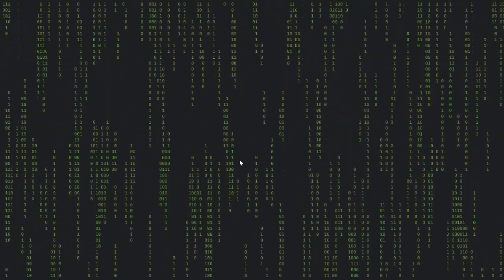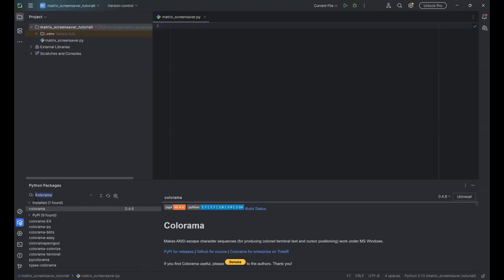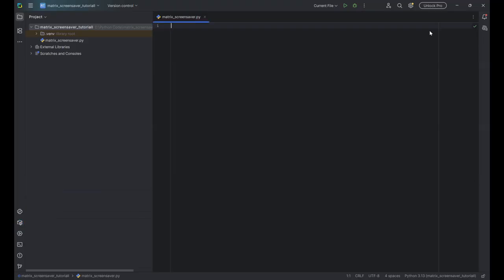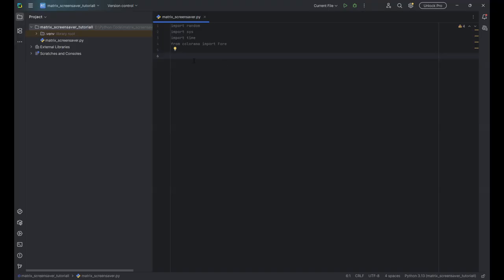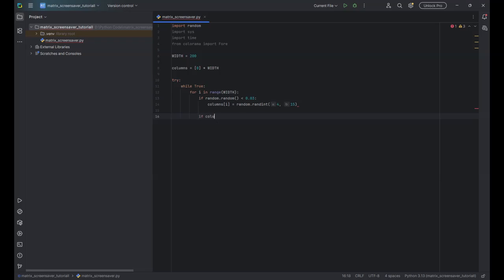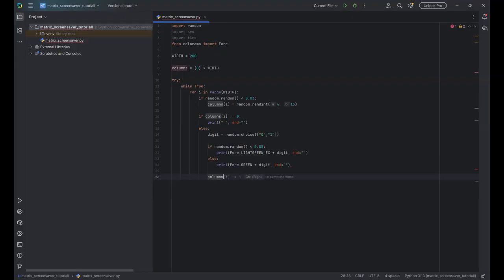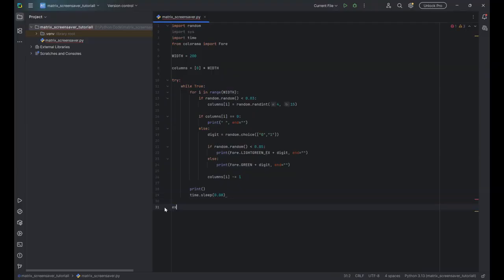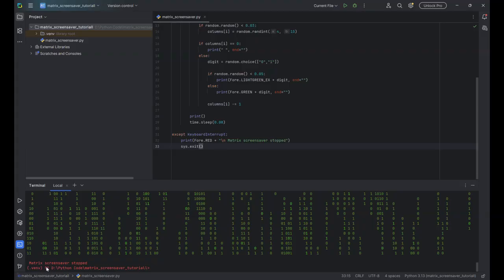How to Code a Matrix Digital Rain Screensaver in Python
In this beginner-friendly tutorial, you will learn how to use loops, randomness as well as bunch of other libraries to build the classic Matrix falling green digits screensaver in the Python language!

In this video, you will learn:

- how to create columns of 0s and 1s in the terminal console
-using the Colorama library to incorporate green text into your code
-handle infinite loops as well as learn how to stop it with keyboard keys
-customizing the width, speed and the animation of the code

-More in-depth blog for this tutorial

Credits & References:

Inspired by Automate the Boring Stuff with Python by Al Sweigart —automatetheboringstuff.com

(All audio and source materials belong to their original creators. Used here for educational and non-commercial purposes.)